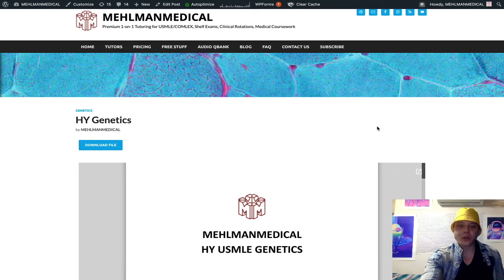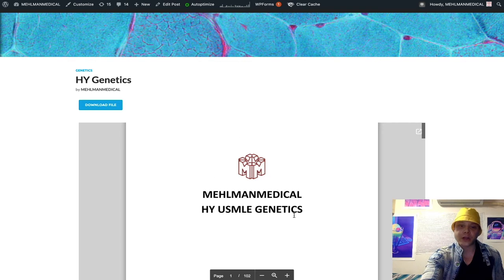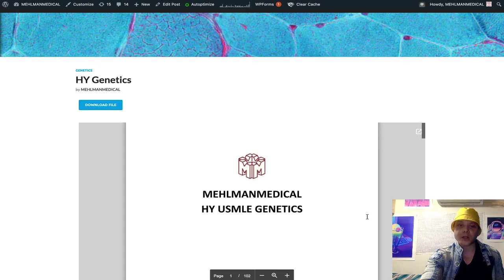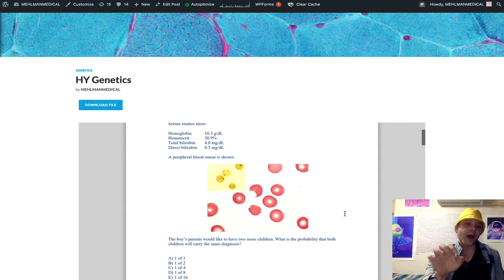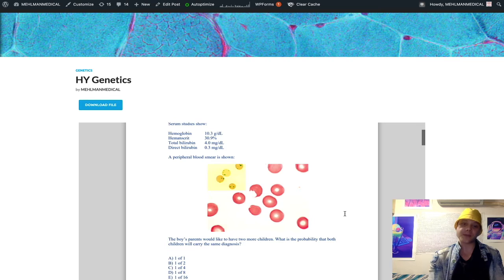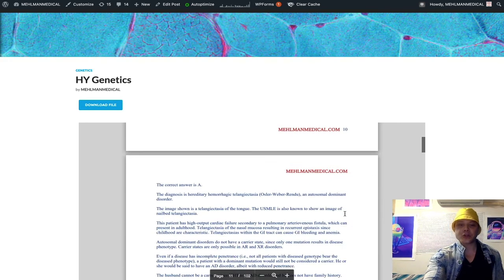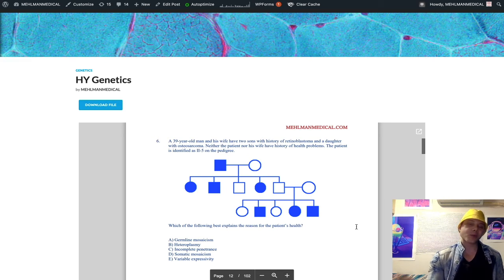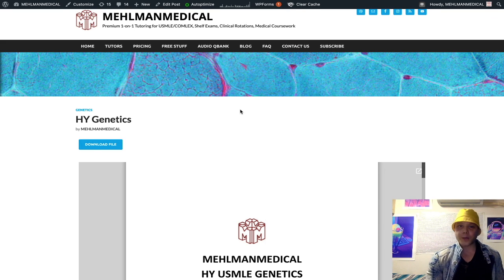HY USMLE Genetics pdf is finally here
The free HY USMLE Genetics pdf on our site is